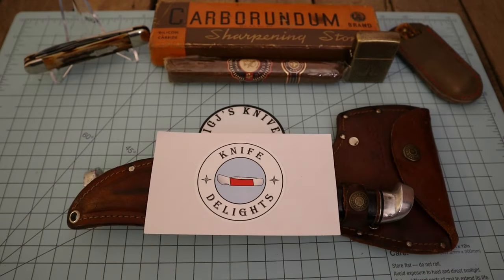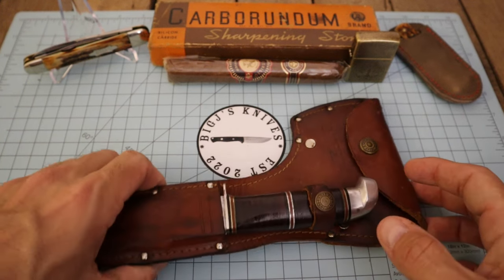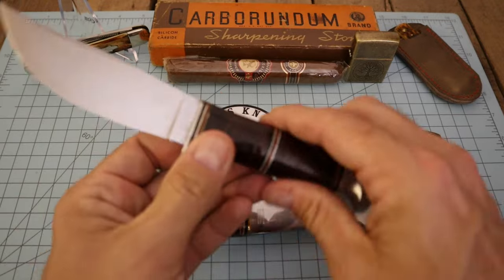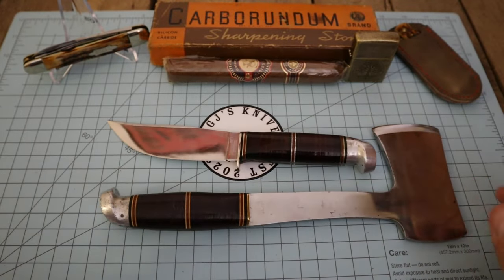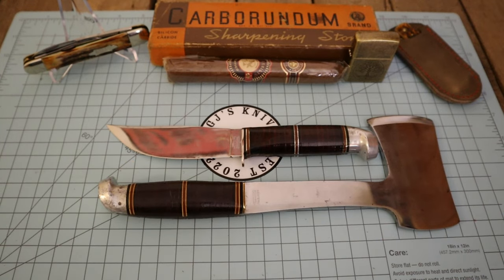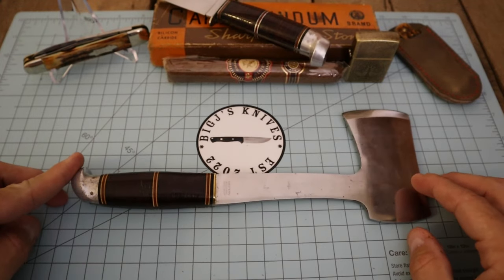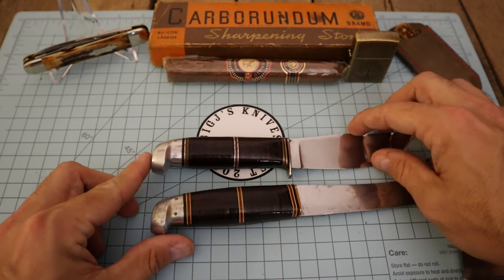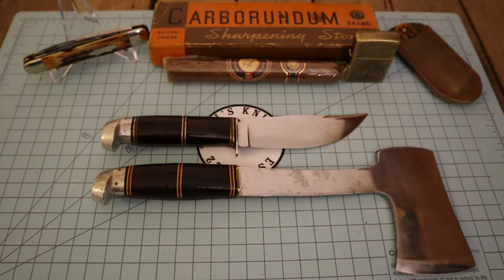Two for Tuesday: 1935-1950 Western Knife/Hatchet Combo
We want to thank @knifedelights7473 for this wonderful open tag we get to take part in.